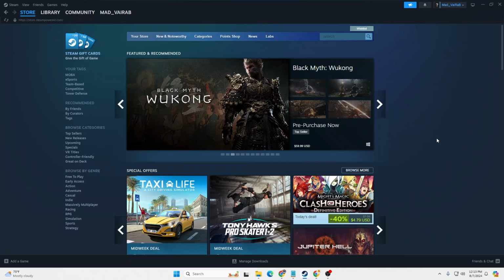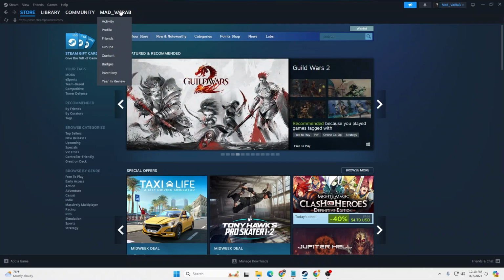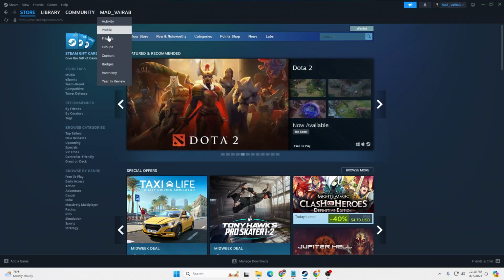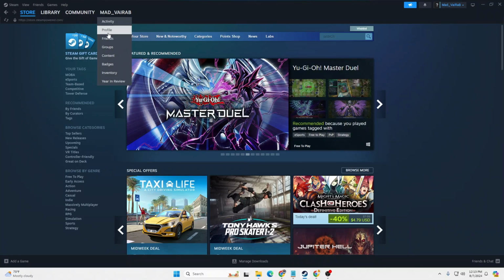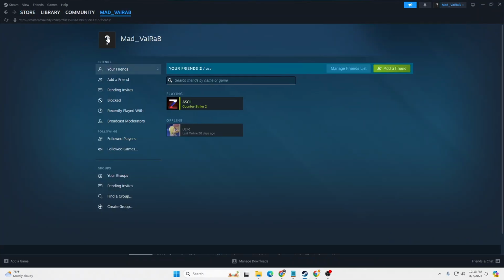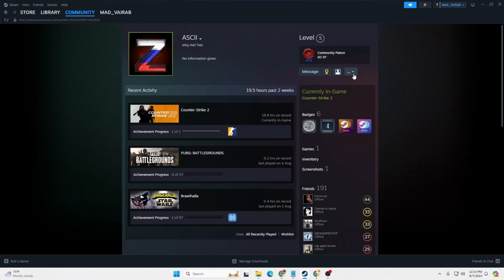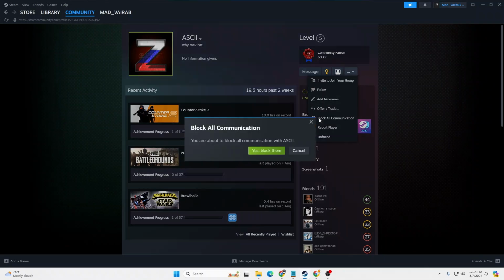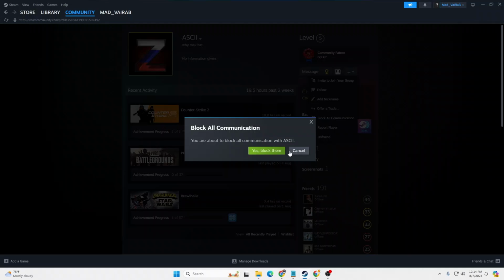How to Block Someone on Steam 2024?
How to Block Someone on Steam 2024? MadTechs

Protect your gaming experience! Join MadTechs as we guide you through blocking someone on Steam in 2024. In this step-by-step tutorial, we'll show you how to block unwanted interactions and maintain a positive gaming environment.